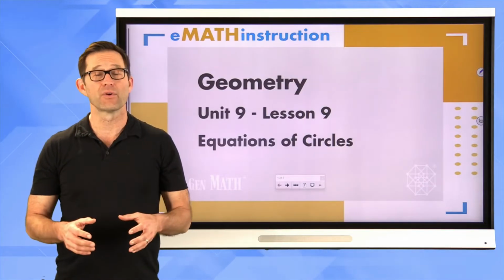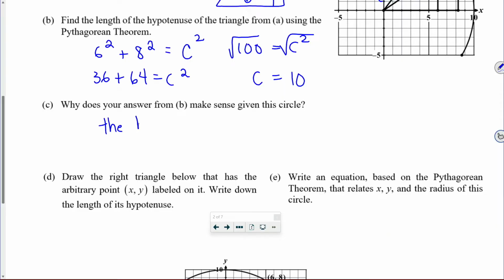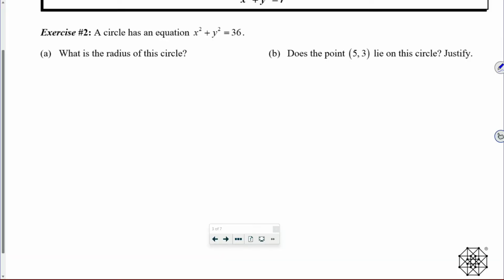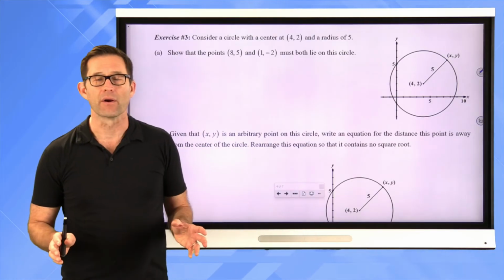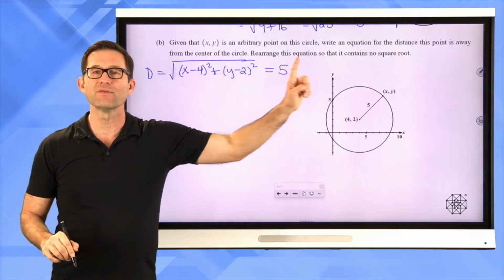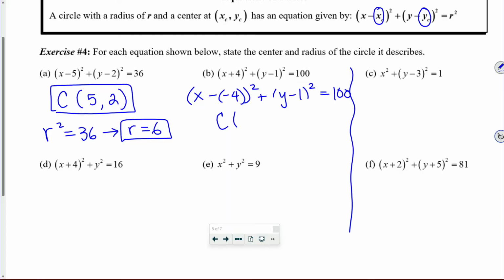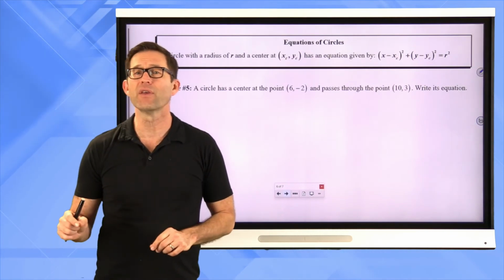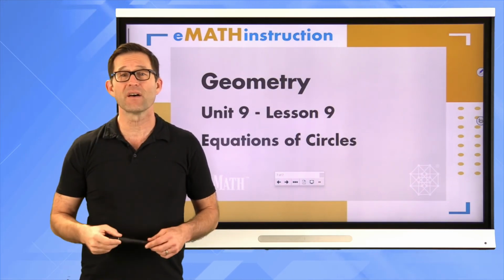N-Gen Math Geometry.Unit 9.Lesson 9.Equations of Circles